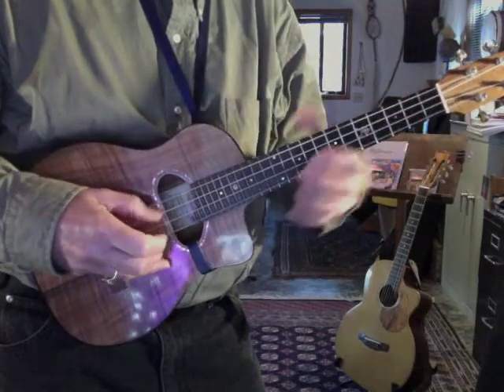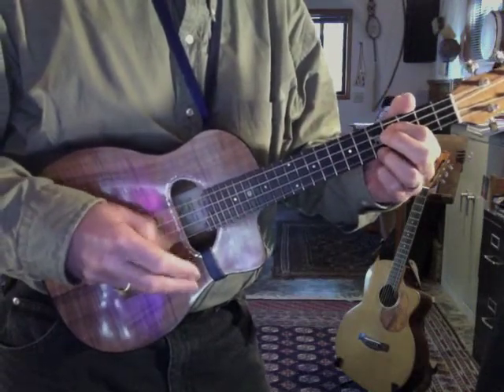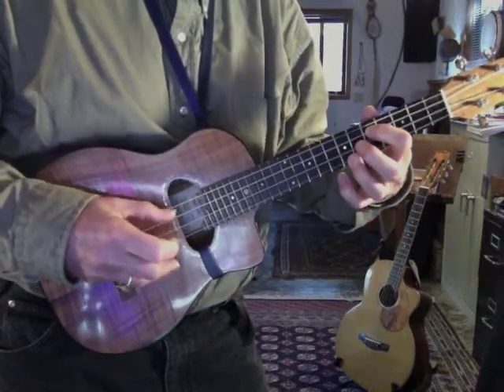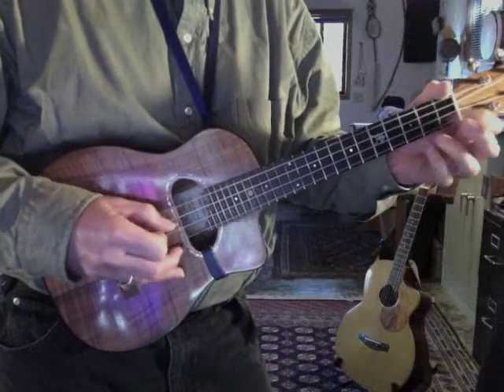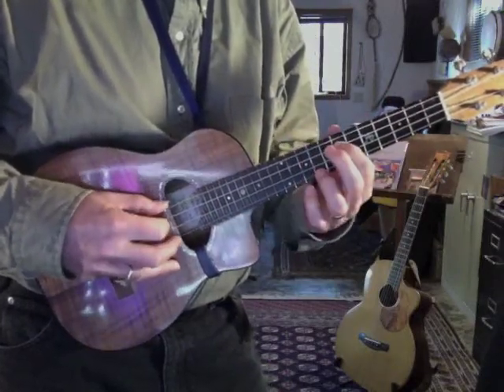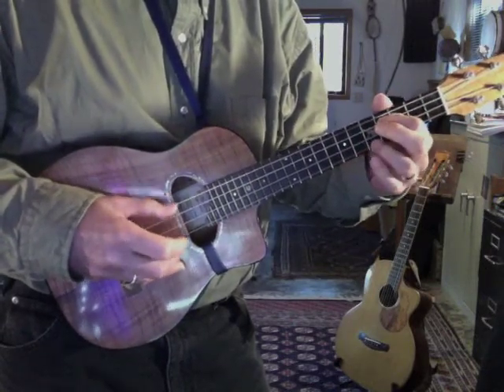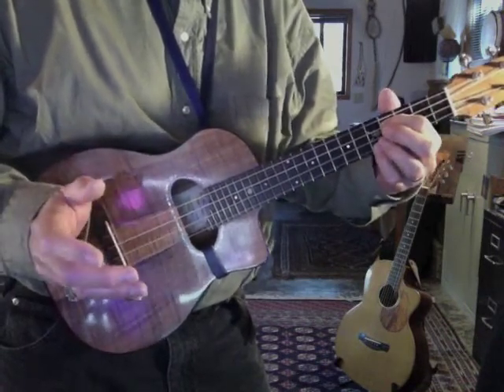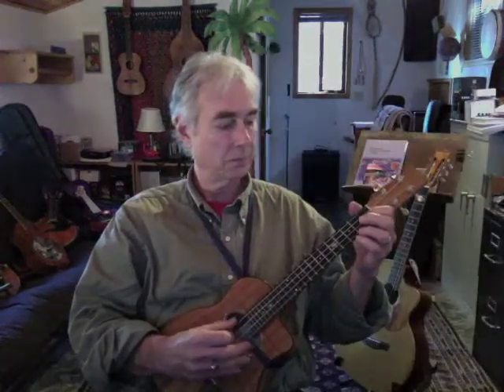Slack Key Ukulele Lesson 7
Learn John Almeida's beautiful melody "Papakolea" on your ukulele.